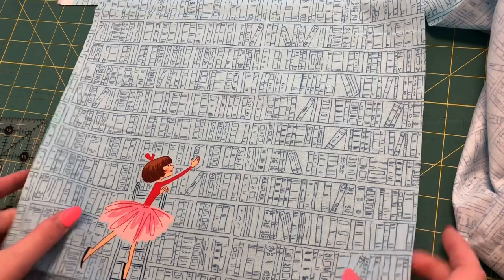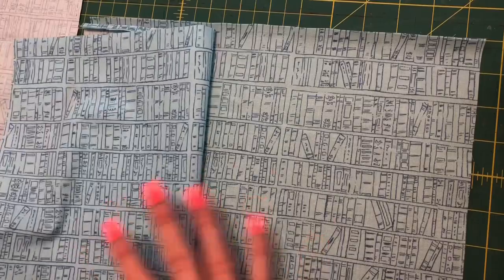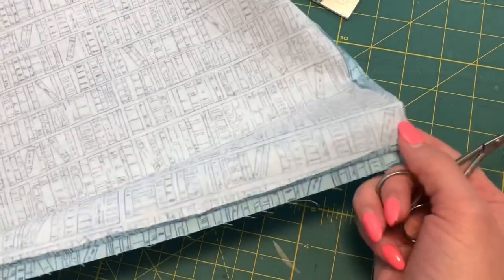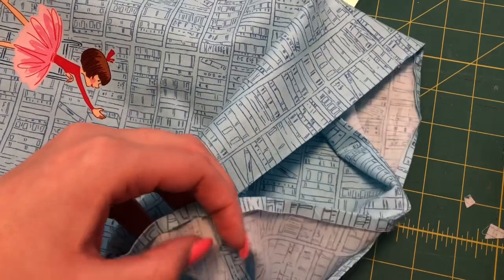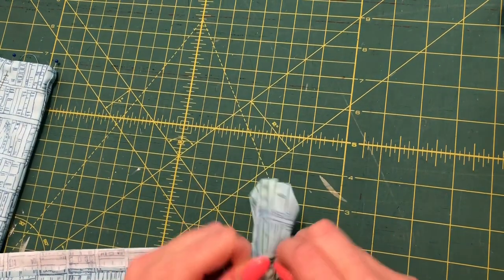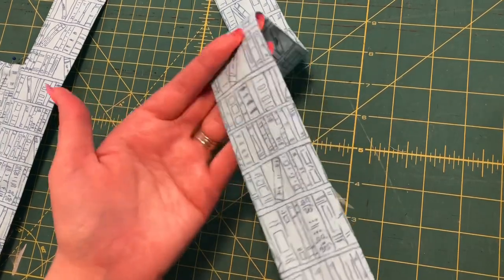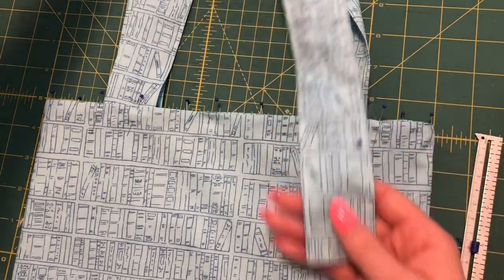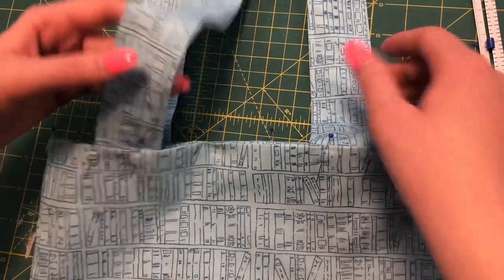How to Make a Reversible Tote Bag — Sewing for Beginners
Hey Everyone! Here is a quick and easy way to make the PERFECT tote bag! This sewing tutorial is perfect for the beginner sewer. Easily customizable and a great gift!